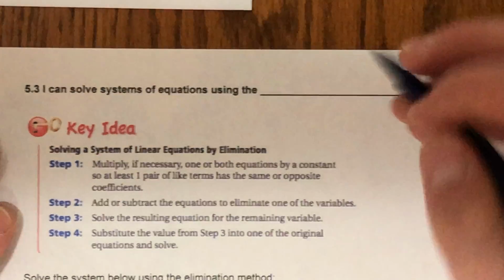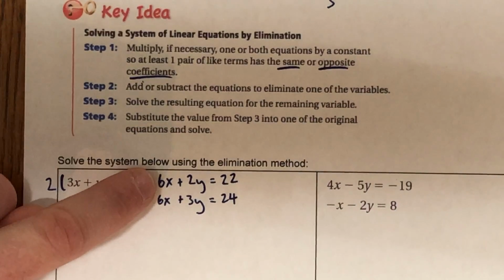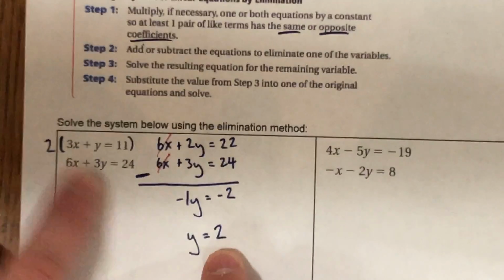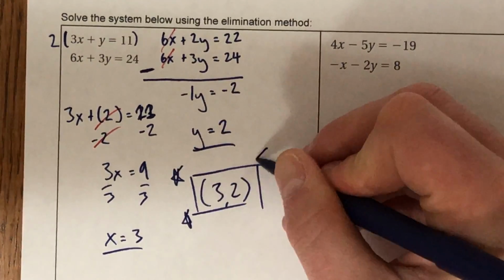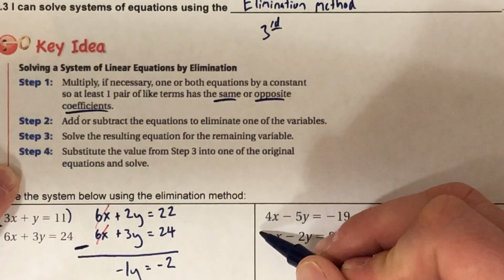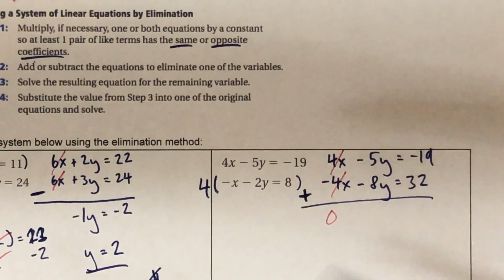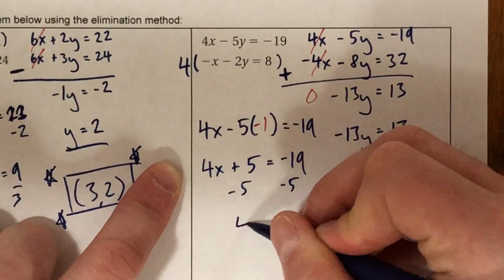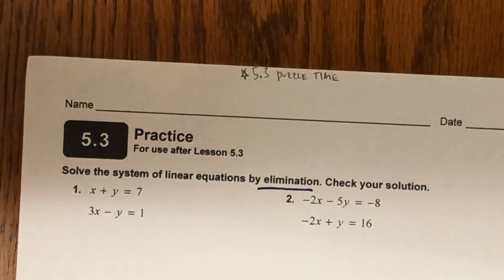5.3 Notes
8th Grade Math, Elimination Method to solve Systems of Equations